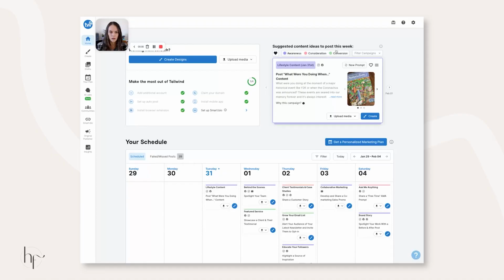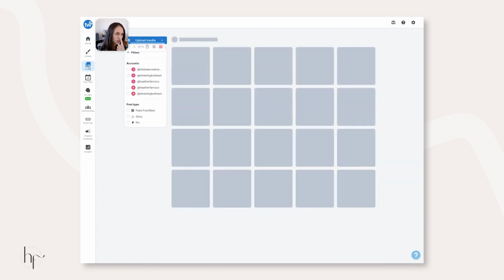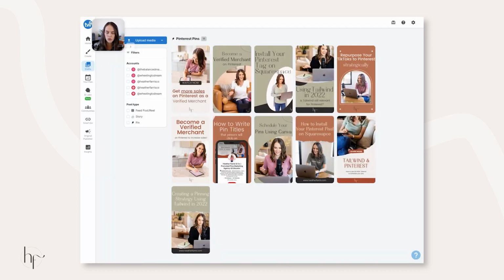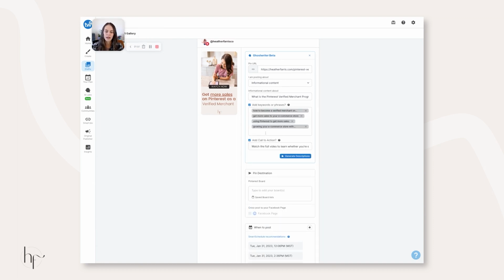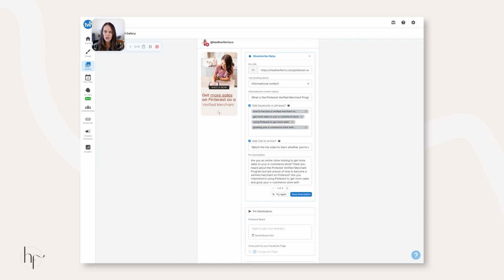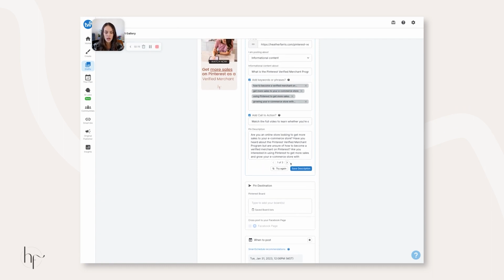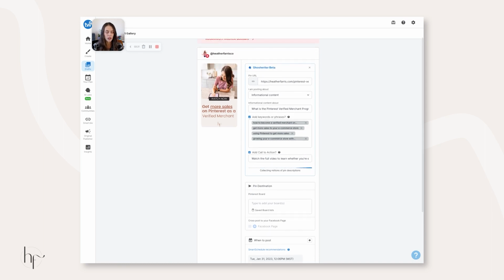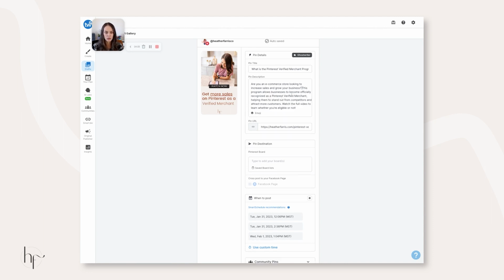Quickly Write Pin Descriptions Using Tailwind Ghostwriter That RANK in Search!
Writing pin descriptions can be a painful part of your Pinterest strategy. Then a new tool came onto the block that has me a little bit excited. Tailwind has released a new feature that uses AI to write your pin descriptions for you and in this video I'm going to walk you through why you should consider this tool as a viable option for your brand. It's called Tailwind Ghostwriter and it could be the next step in generating pin descriptions without the guesswork. This can really help to speed up your Pinterest marketing strategy and get you the website traffic and sales you're looking for by removing a barrier to publishing Pinterest pins.